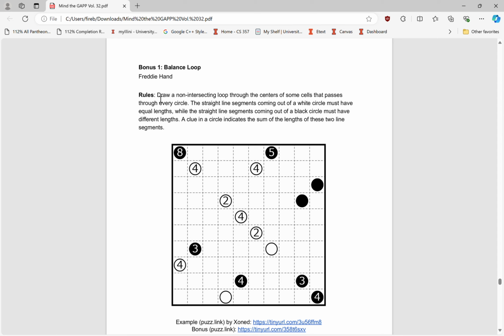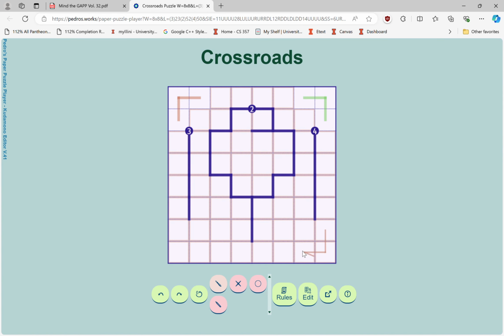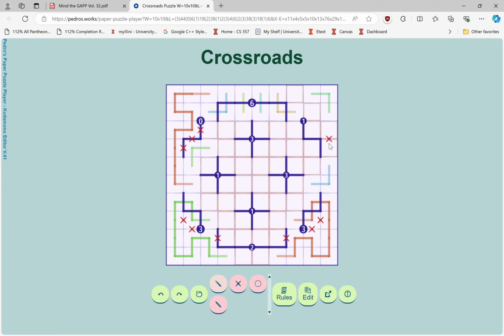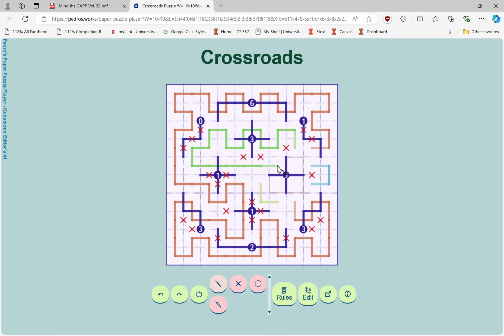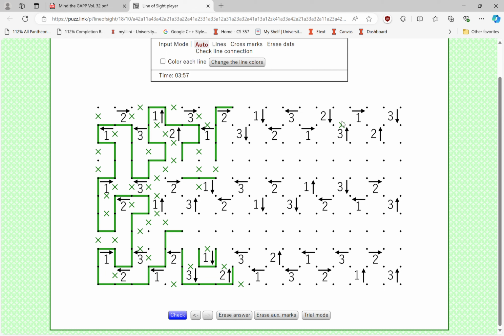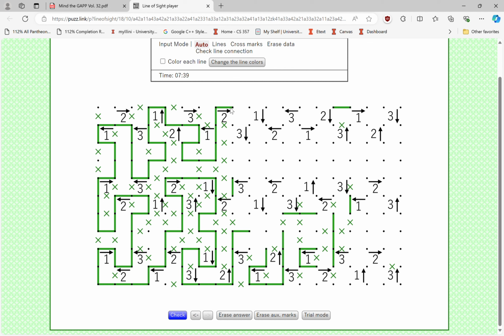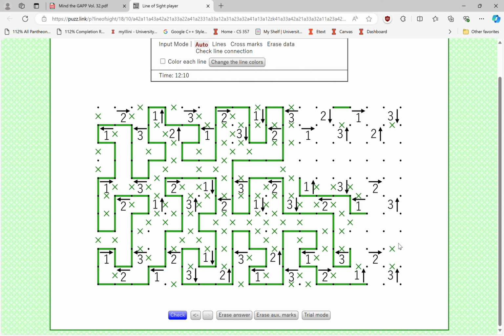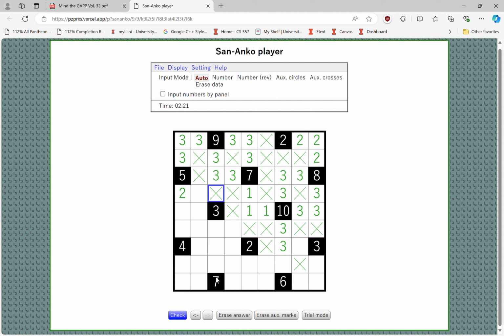No Puzzles: All Business. (actually all puzzles)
Hey all! In this video, I play through the bonus puzzles in Vol 32. of Mind the GAPP! I've put the link below for all of y'all who want to try some of the puzzles provided in there! Hope y'all enjoy and have a great day!